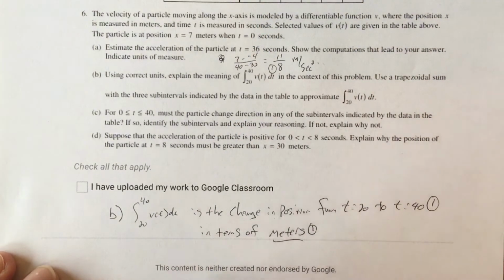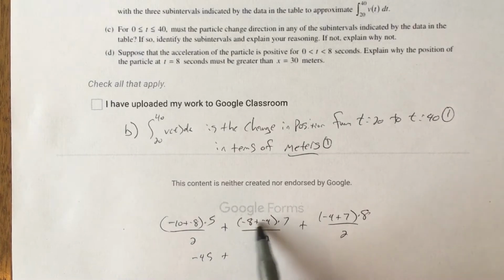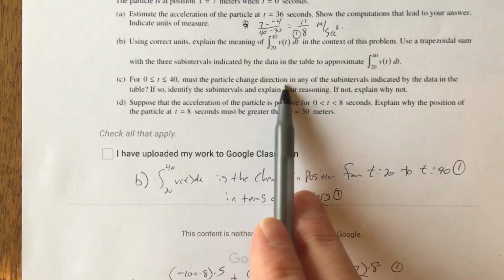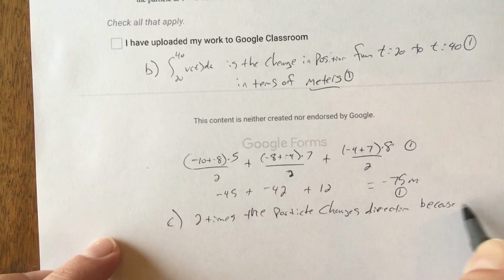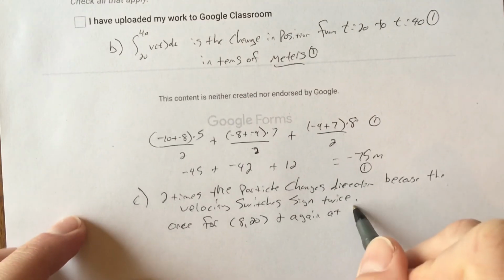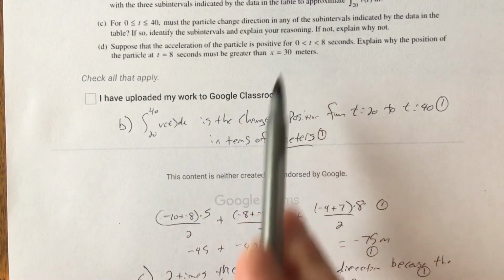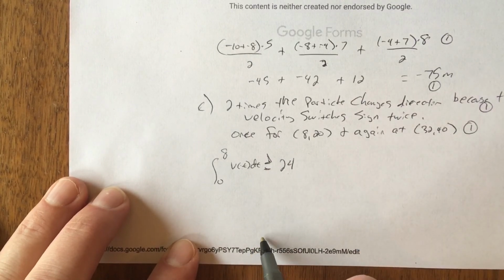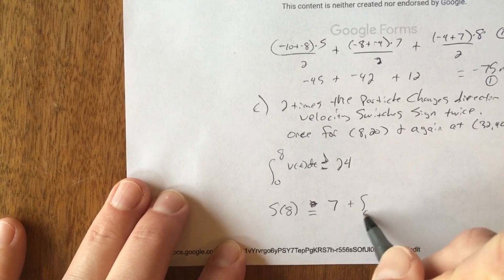Review Day #7 Free Response 2